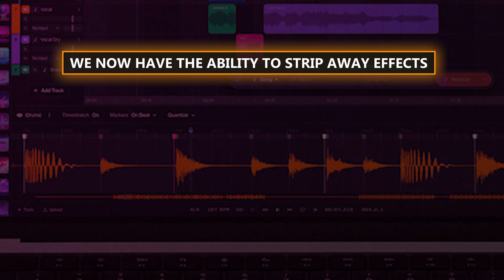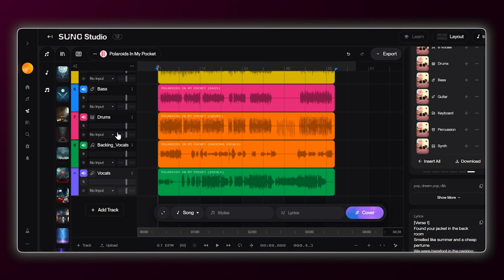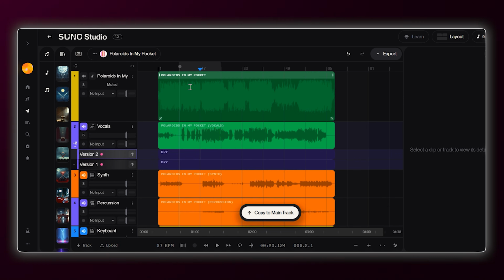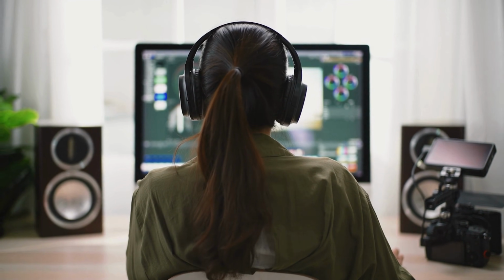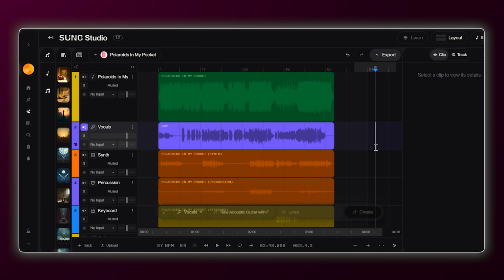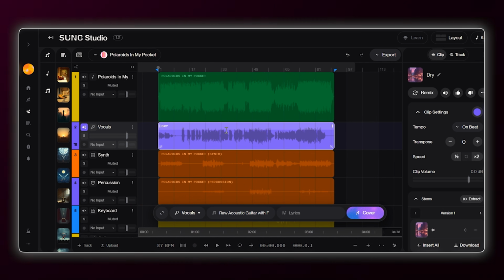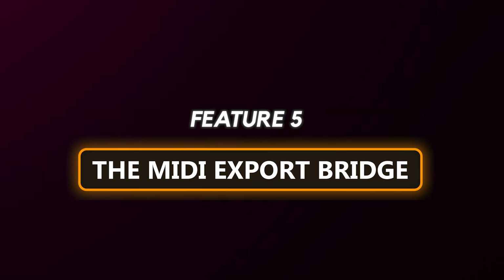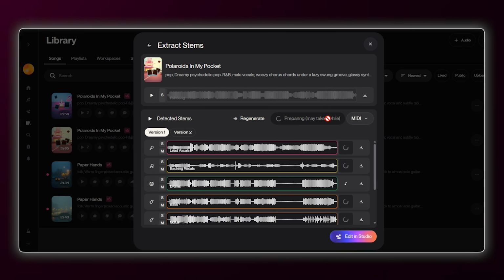Suno Studio 1.2 Update: "Pro Mode" Masterclass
If your AI tracks sound "cheap" or "muddy," you’re likely missing these pro-level settings.

Unlock the full potential of Suno Studio 1.2 in this masterclass, covering everything from MIDI transcription to advanced Warp Marker editing.

💡 How to find the "hidden" Layout toggle to access complex Time Signatures.
🎤 Using Remove FX to generate raw, clean stems ready for professional mixing.
🎧 Elastic audio techniques: Stretching and snapping transients to a perfect beat.
✨ Bulk exporting MIDI stems so you can swap Suno's sounds for your own VSTs.

Experiment with these dry stems and MIDI exports to see exactly how much further your tracks can go.

0:00 - Introduction to Studio 1.2 & The "Pro" Shift
1:09 - Feature 1: Remove FX (Getting Dry Stems)
3:04 - Feature 2: Managing Alternate Takes
4:11 - Feature 3: Time Signature Support & Layout Pro-Tip
4:53 - Feature 4: Warp Markers & Quantization
6:01 - Feature 5: MIDI Export (The DAW Bridge)
6:22 - How to Bulk Export MIDI Stems
7:13 - Summary & Final Workflow Tips